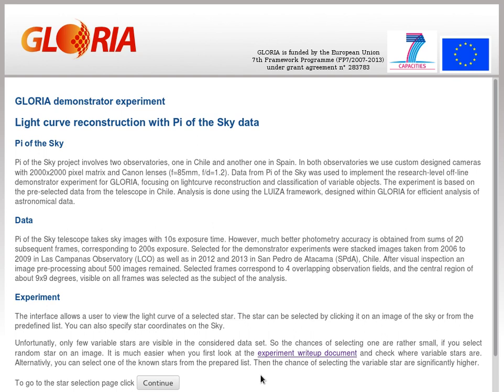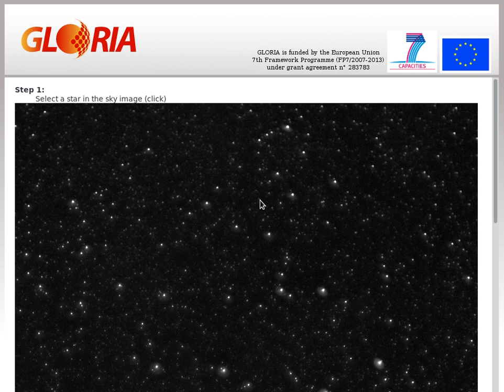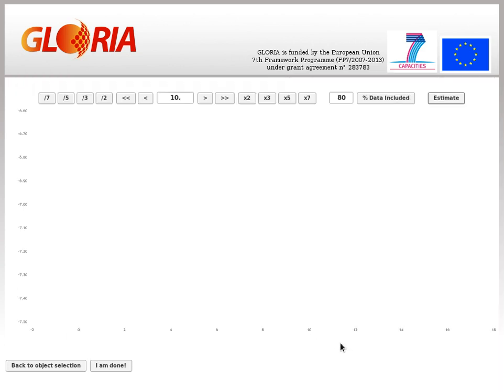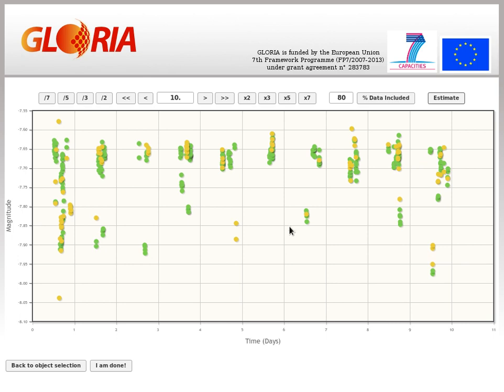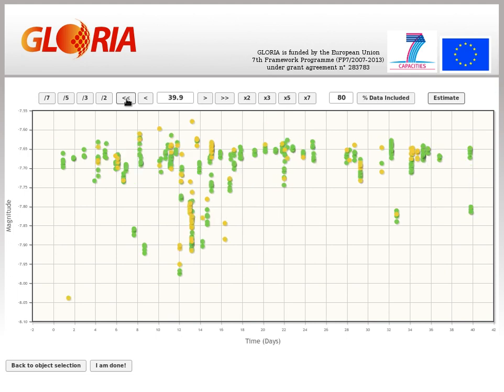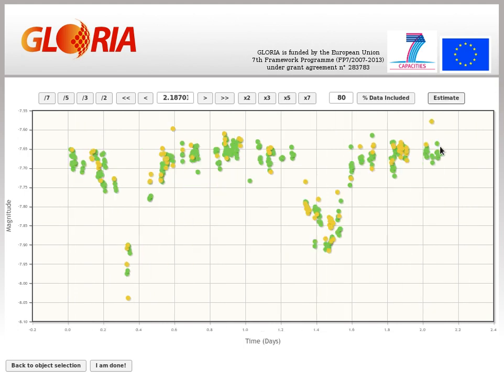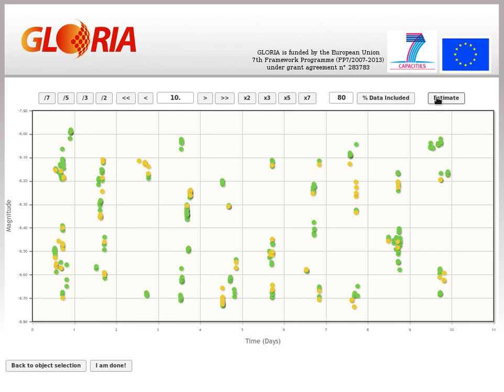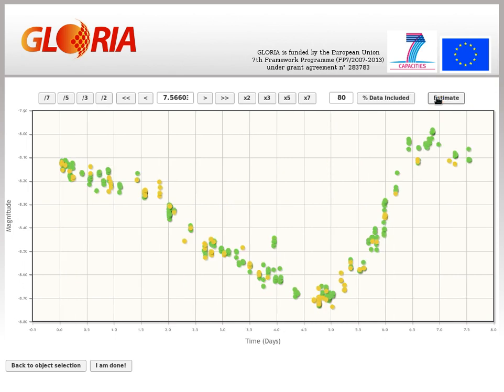GLORIA variable stars experiment - short demo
Professor Aleksander Filip Żarnecki from Physics Department of Warsaw University takes us on tour through the GLORIA variable stars off-line experiment which relies on LUISA data analysis software package developed for Pi of the Sky experiment.